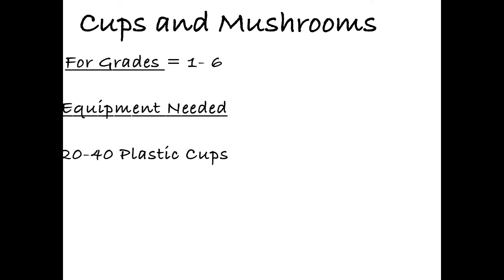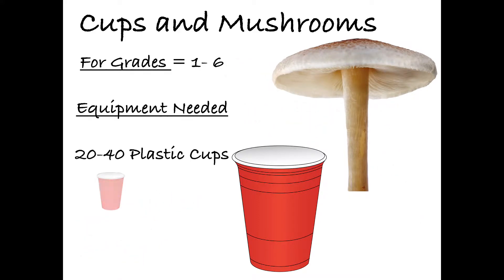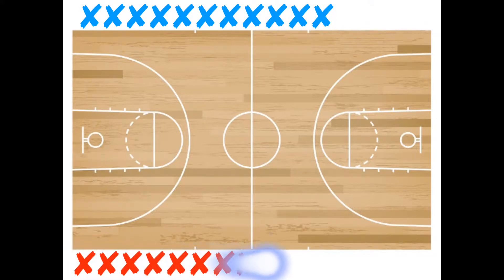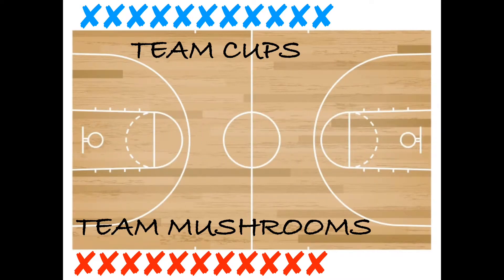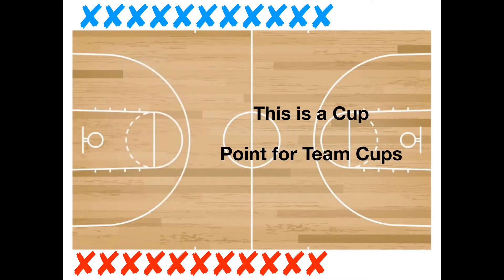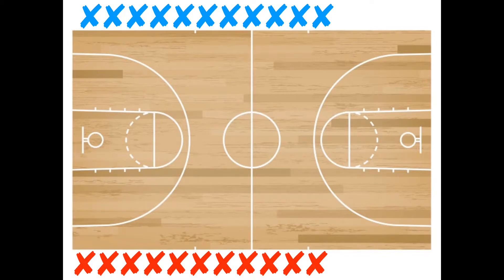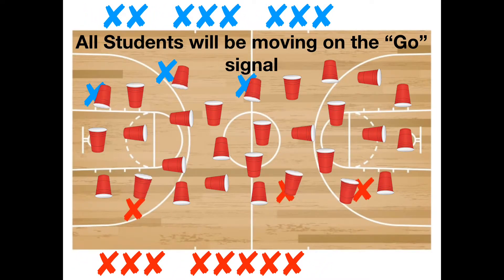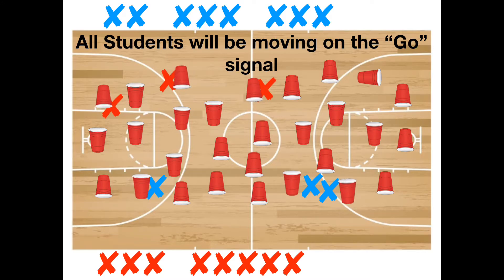Cups and Mushrooms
Cups and Mushrooms is for grades 1 - 6.  Warm-Up game for the older grades, but good teamwork and strategy game for the younger graders.  You will need plastic cups for this game, but you can use cones, Frisbee's, or even paper plates. At Physical Education 4 Free we believe in free lessons, not free play.